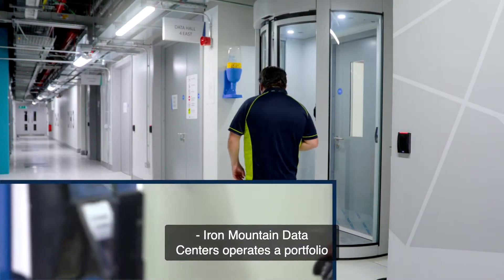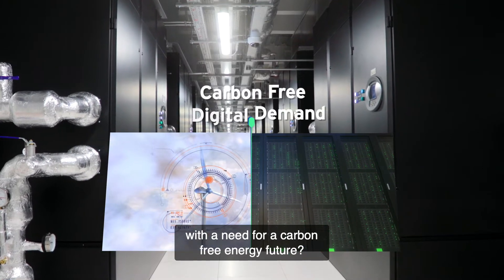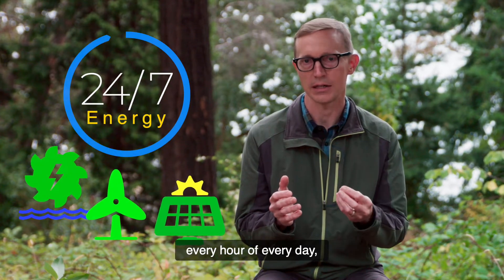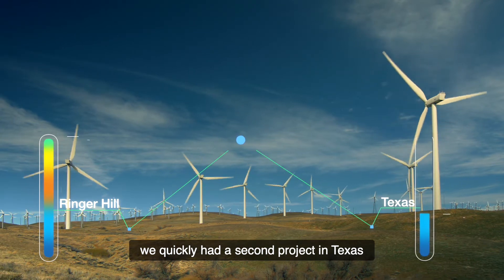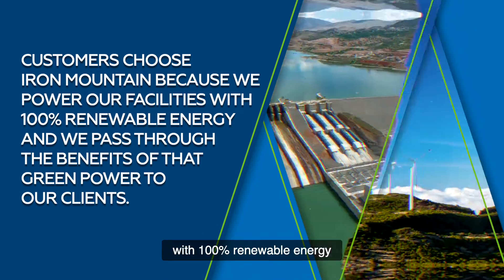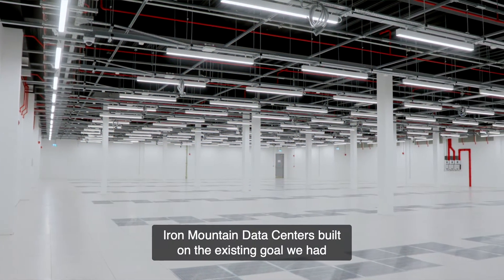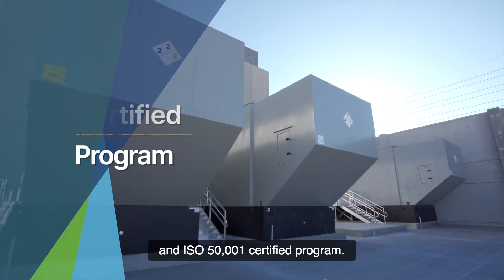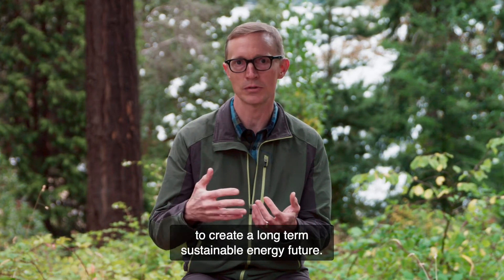The Future of Sustainability by Iron Mountain Data Centers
Chris Pennington, Director Environmental Sustainability of Iron Mountain Data Centers (IMDC) talks thought the sustainability goals and achievements from IMDC. 24/7 hourly matching, a Google adapted methodology to decarbonize the electricity grid, is also discussed as one of the key pillars in making IMDC a climate neutral data center provider by 2030, aligning our commitments as a signatory to the EU Climate Neutral Data Centre Pact.